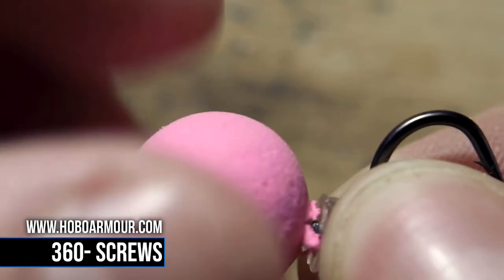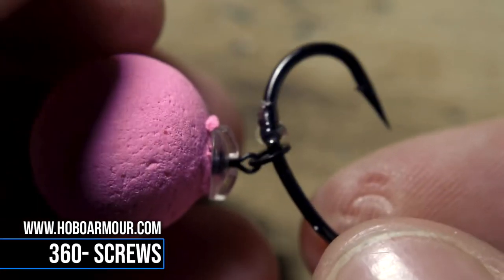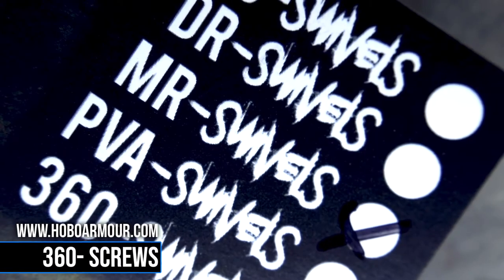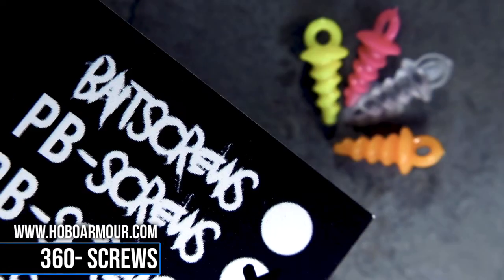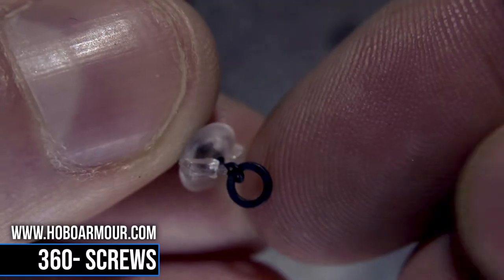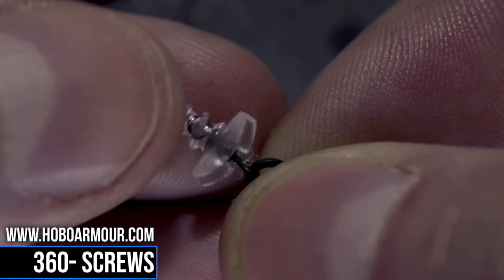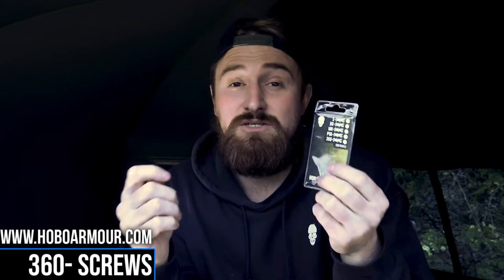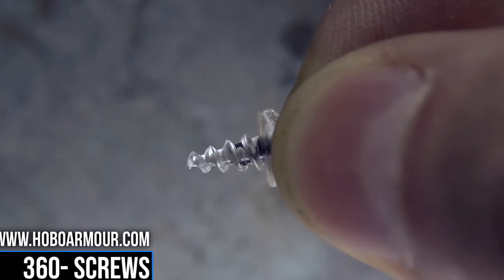360 Bait Screws - Product Video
These are for the angler who wants the best of both worlds. They have one of our MR-Swivels (Micro Swivels) embedded into a PB-Screws (Plastic Bait Screw). This gives your hook baits to have 360 degrees of movement while still allowing you to very quick screw a new bait on rather then having to use floss.

10 Per Pack